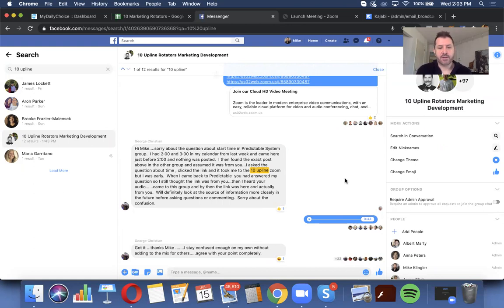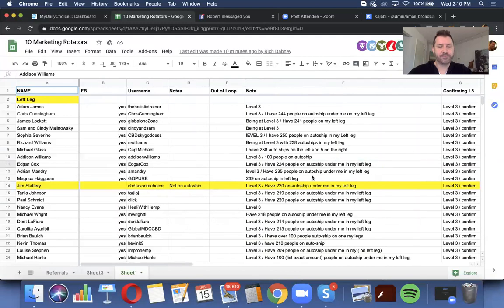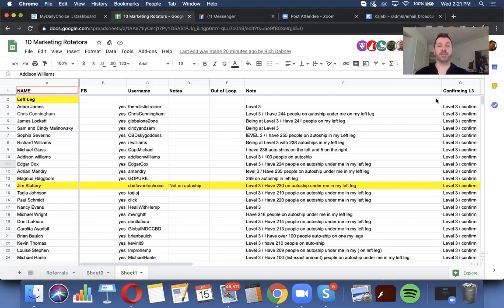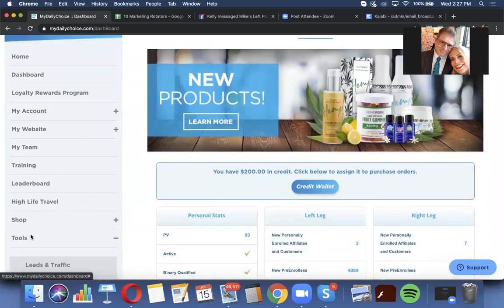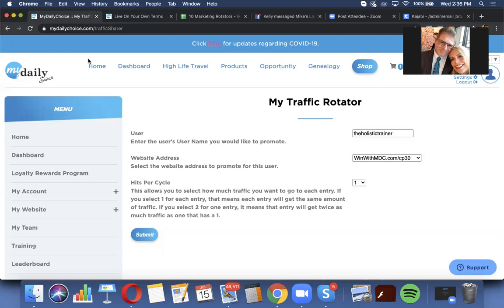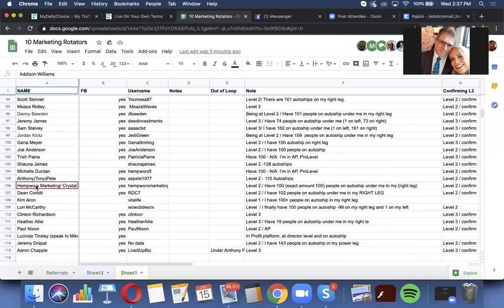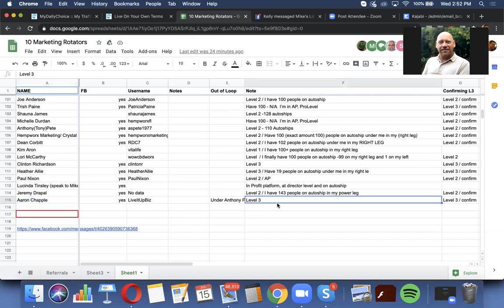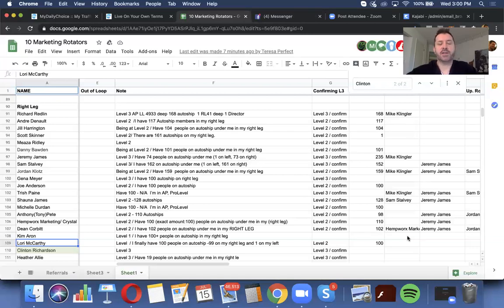10 Upline Marketing Rotators MDC Session July 15th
A connector makes more than a marketer. A marketer makes more than a prospector. Learn the secrets of the top producers! CLICK 'SHOW MORE' TO READ MORE...

Review of your enrollment options:
(only do this AFTER you opt in at the page above or you will end up under some random person)

Want to work with me and duplicate what I do, or even put me to work for you?